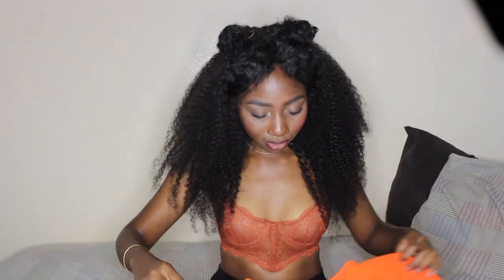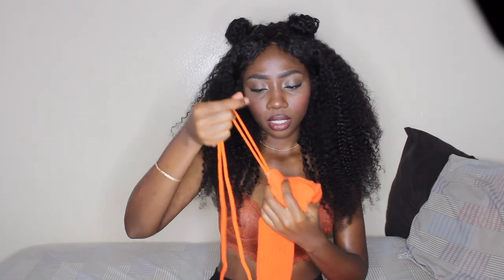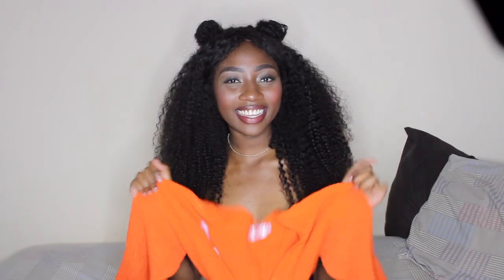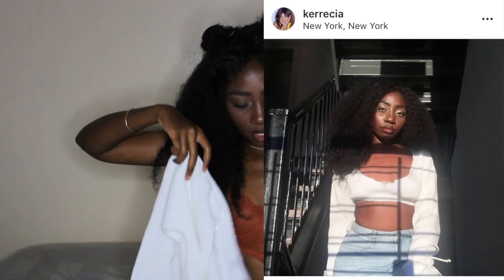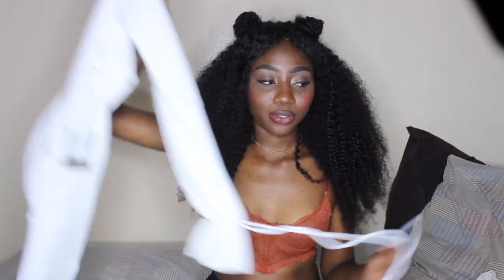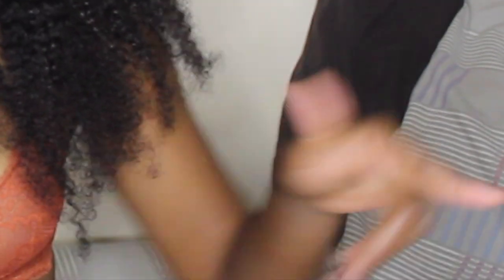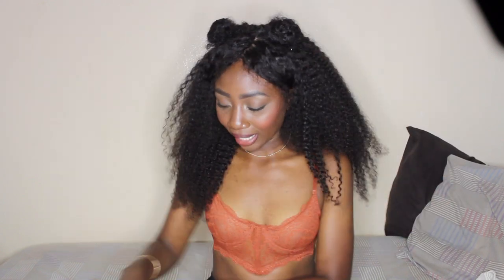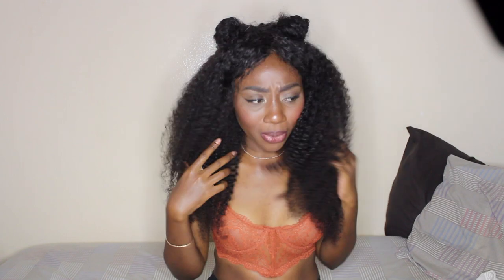Mini Fall Clothing Haul | MISSGUIDED (kind of a try-on)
FALL HAUL| MISSGUIDED
⬇️All you want to know is right here ⬇️

It's officially Fall you guys! So here i am doing a mini Fall clothing Haul showing a few new in / sale pieces i recently got from Missguided :).

p.s. I know i mentioned doing a try on a couple times, but yeah, that didn't happen lmao, but i added a few pictures where i could of myself in most of the pieces!